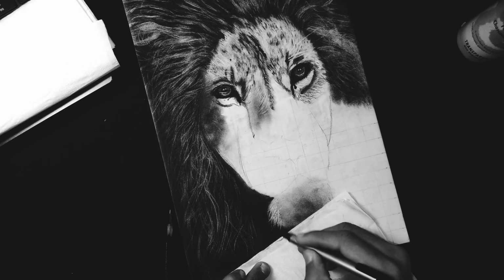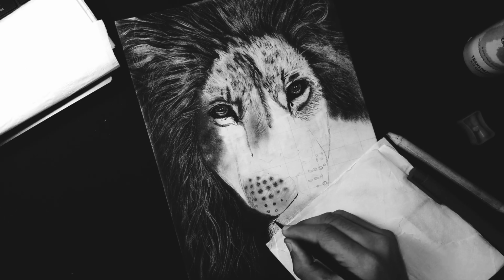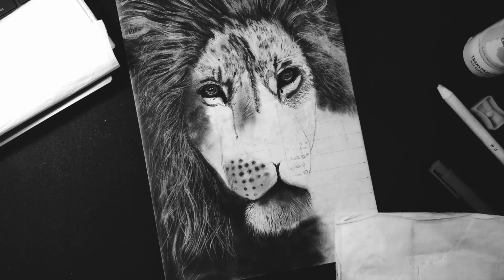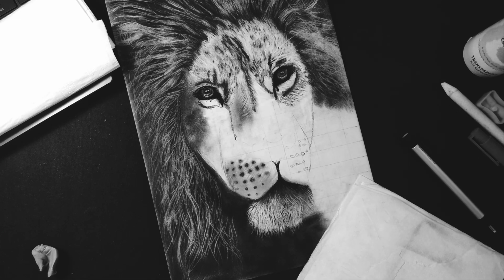How to draw lion | part_2 | tips and tricks | inspired by sauravhoshiart and vkartbox | kshanu art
How to Draw lion | Portrait drawing tutorial | part -2
How to Draw Lion | Portrait drawing tutorial | Final Lesson
I have Started portait drawing tutorial series through with you can learn in details/step by step how to draw Lion
so i recommend you to watch the video till the end

You can purchase quality tool recommended by me
The materials I have used are stated in the video. You may buy these from the following links, I would also earn a small fee, with amazing discounts for you:

My Drawing Sheets

Brustro Drawing Papers (Medium surface 200gsm)
Brustro Drawing Papers (Ultrasmooth surface 250GSM)
Brustro Watercolor Papers (300GSM)
Shipra Ivory Sheets (210 GSM)
DishanKart A4 Ivory Sheets - 210 GSM
DishanKart Ivory Sheets A3 210 GSM

My Drawing Pencils

Artline Sketch Pencils
Staedtler Mars Lumograph
Faber-Castell Graphite Pencil
Medium/Soft/Hard Charcoal Pencils
Sakura Mechanical Pencil  (2B, 0.3)
2B lead for mechanical pencil ,0.5mm
4B lead for mechanical pencil ,0.5mm

Derwent Battery Operated Eraser with 8 Replacement Erasers
Cretacolor kneadable Eraser Big (Pack of 4)
Tombow Mono Zero Eraser with Extra Refill (Silver)
Kabeer Art Paper Stump (Set Of 6Pc)

Faber-Castell Castell 9000 Pencil Set up- Pack of 12
Sakura Cushioning Point Mechanical Pencil Starter set with lead refill and foam eraser, (0.5)
Staedtler Mars Rasor Eraser Pencil with Brush, Pack of 12
Derwent Eraser Pencil and Brush Blister (Set of 2)
Tombow 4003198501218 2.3 mm Round Tip Mono Zero Eraser Refill - Pack of 2

Staedtler Lumograph Black Artist 8B Pencil Set - Pack of 12
KABEER ART paper stump of 6 pc
Strathmore 300 Series Bristol Smooth 9''x12'' Extra White Smooth 270 GSM Paper
Prismacolor Design Eraser, 1224 Kneaded Rubber
Sakura Gelly Roll Gel Pens - Bright White – 0.5/0.8/1.0mm - Wallet of 3

Staedtler Mars Lumograph 100G6 Soft Grades 8B-HB Pencil (Tin Of 6)
Kylie Eyeshadow Blending Pencil Brush, Set Of 4,(Black,gold)
Tombow Mechanical Pencil, Monograph 0.5mm, Gunmetal (DPA-132I)